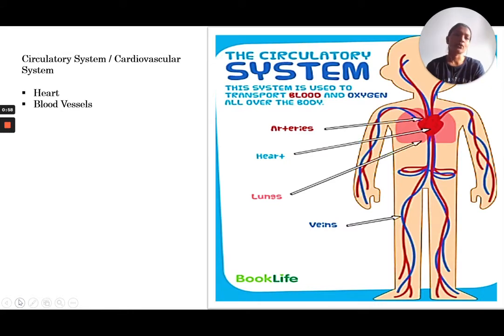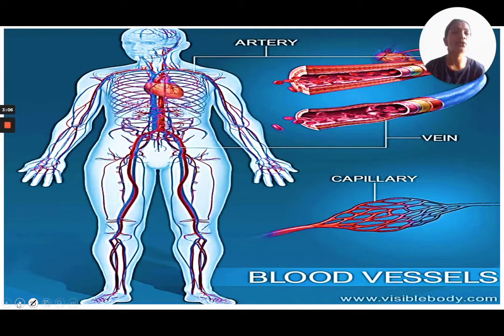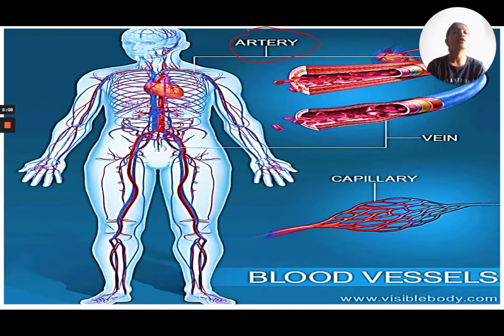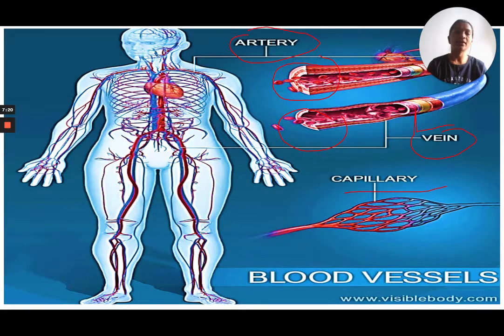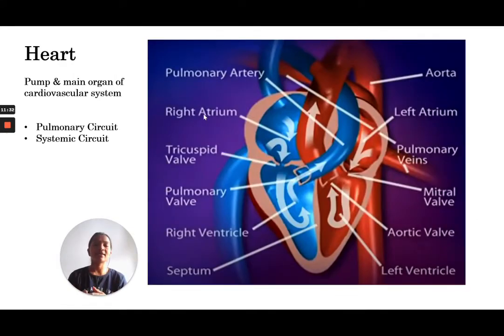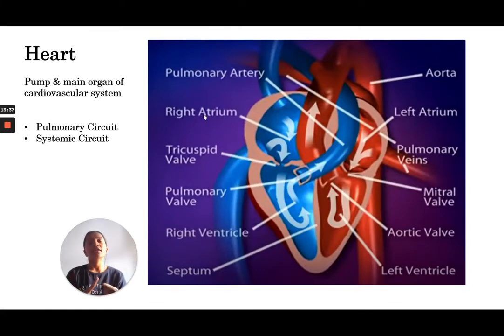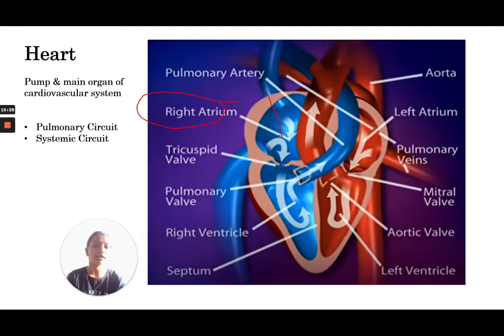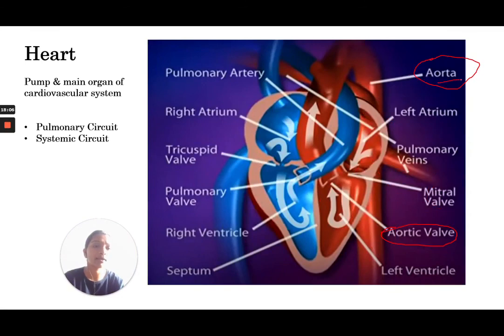The heart and Circulatory System - How they work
आम्हाला मदत करण्यासाठी खाली दिलेल्या Amazon link वरून सामान खरेदी करा. Thank you🙏